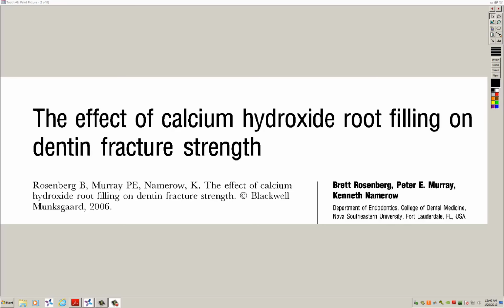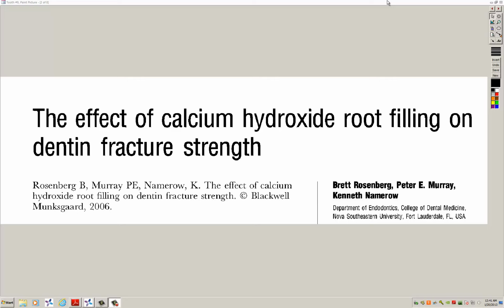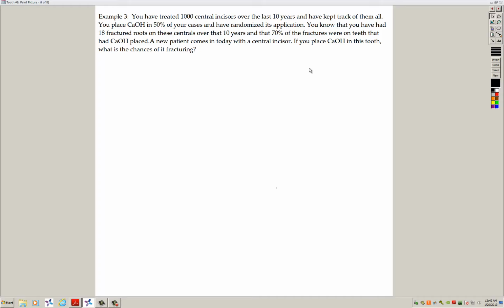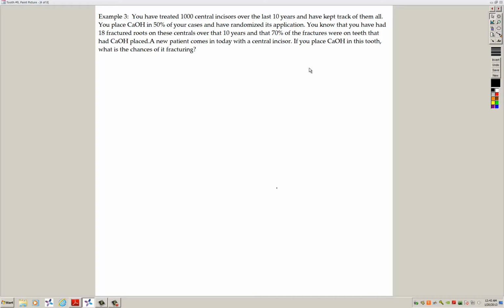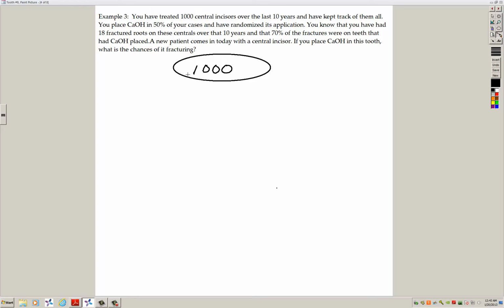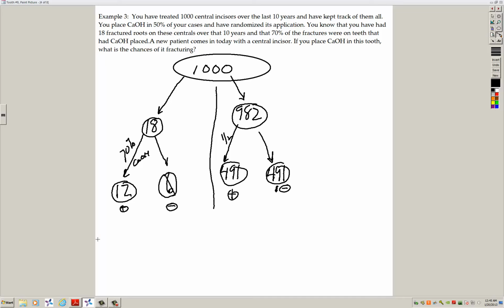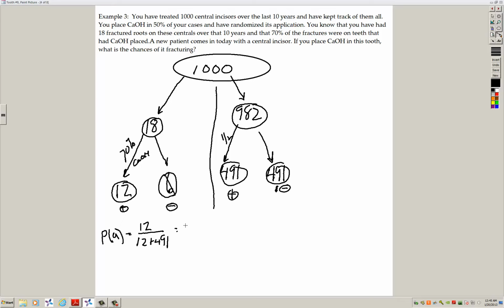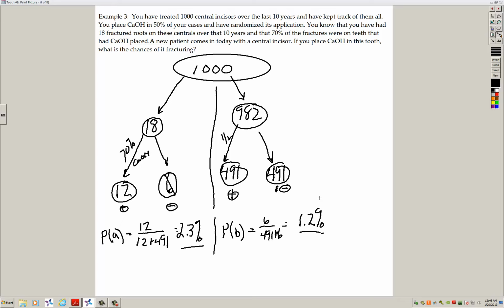Bayesian CaOH Reasoning for TDO Software Users: Part 3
This video is to help TDO Users gain a better understanding of the Bayesian CaOH experiment.